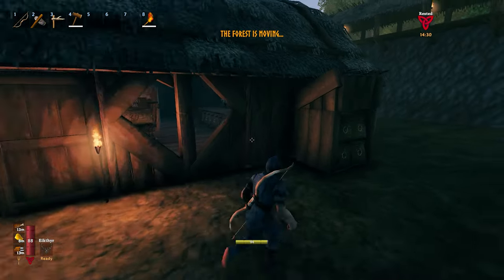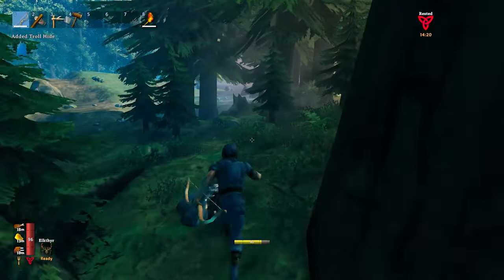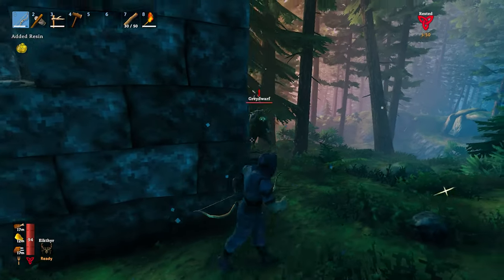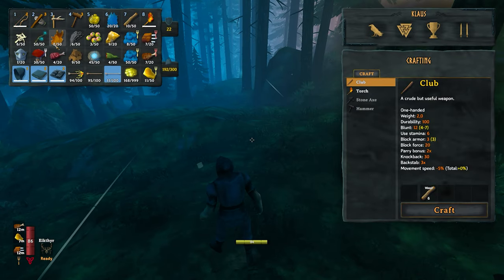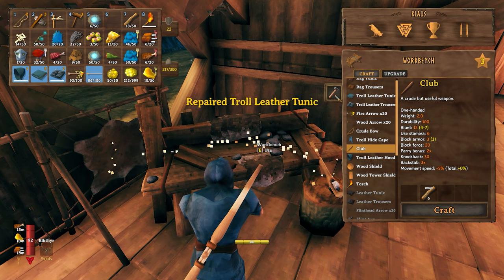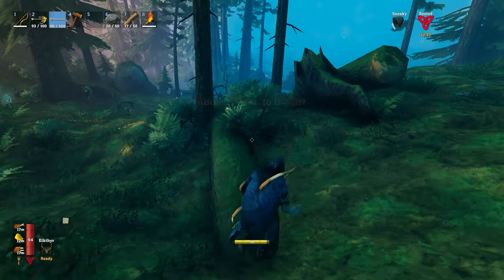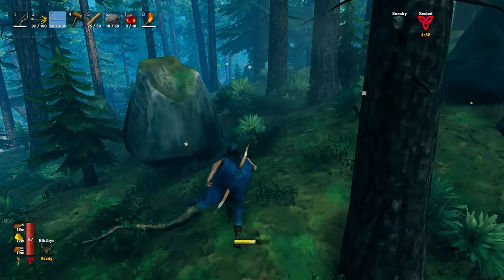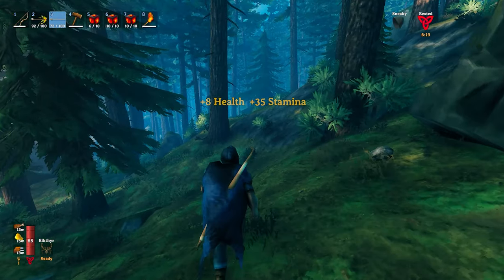Valheim Hardcore Permadeath (Part 4)